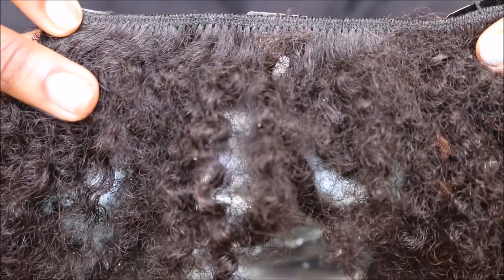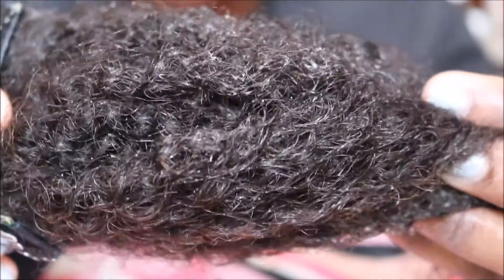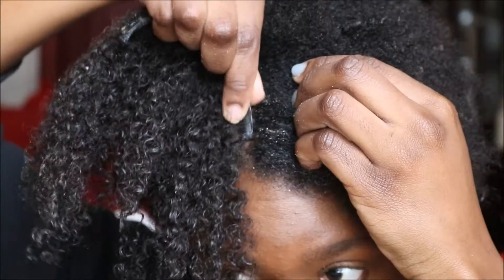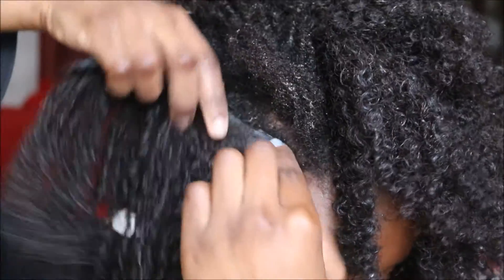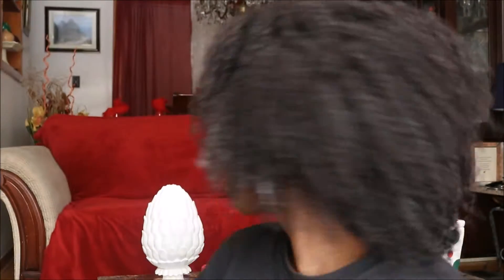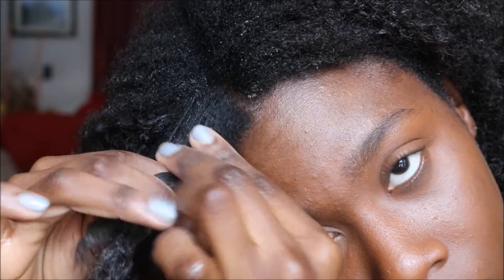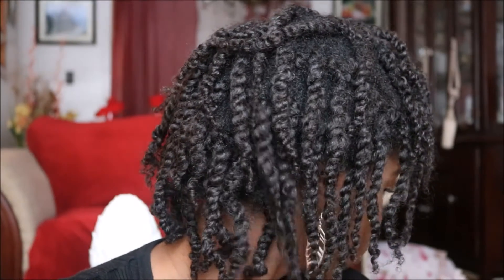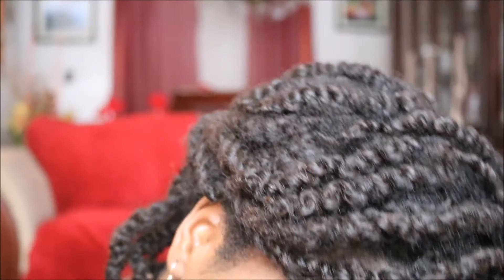Big Chop Hair Twists: Protective Style Week One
Hey guys I've decided that its time to give my hair a much needed long break. No blow drying, no perm rods, no curlers and no straightener.I'll be doing thus for 10 weeks and I'm going to try to show you guys each hairstyle as the weeks go on.